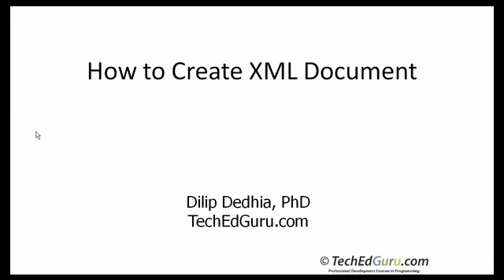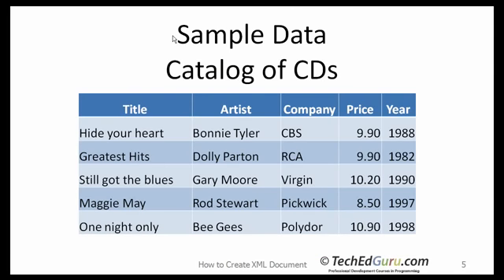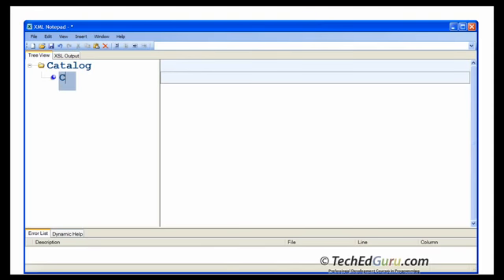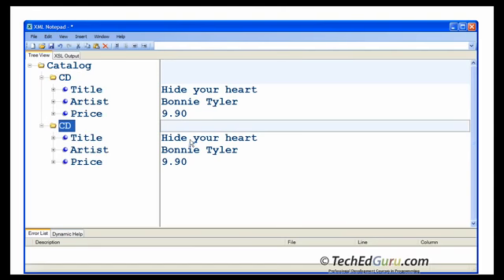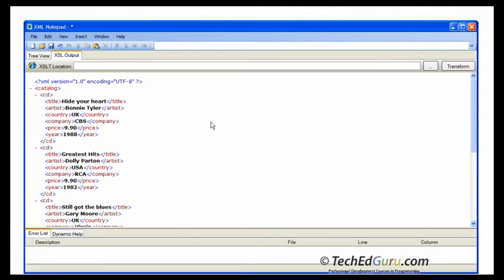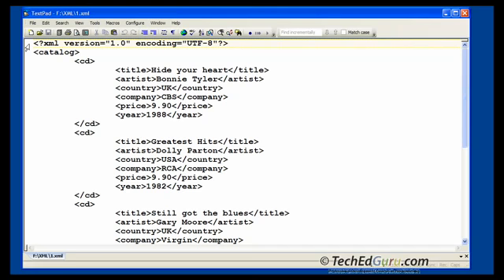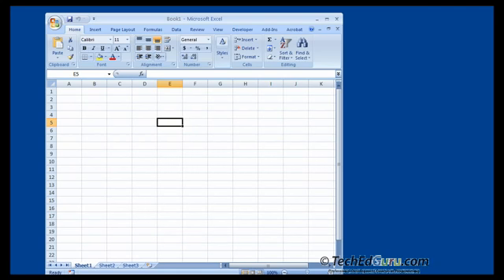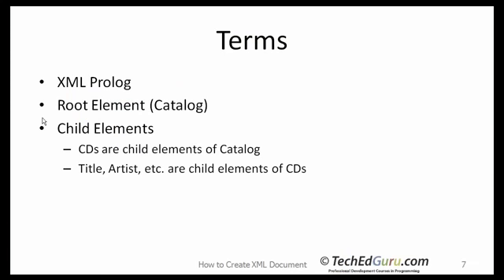How to Create Simple XML Document